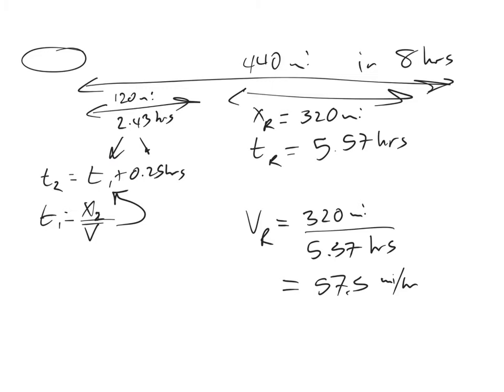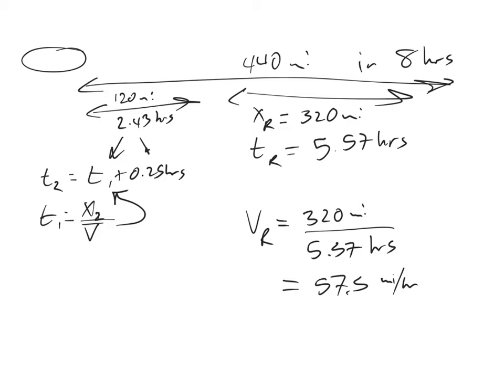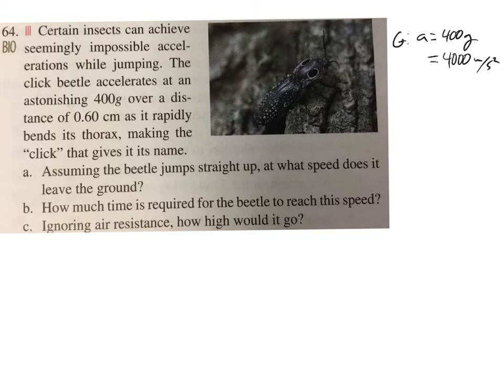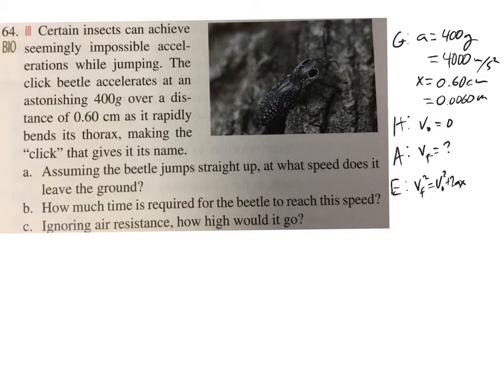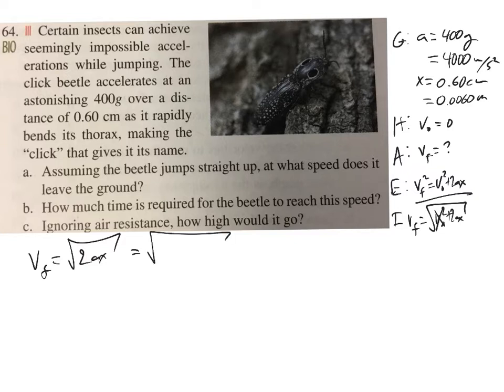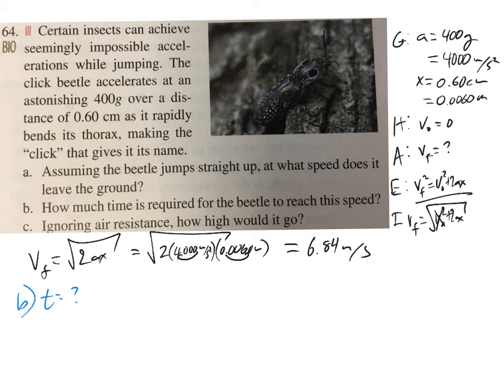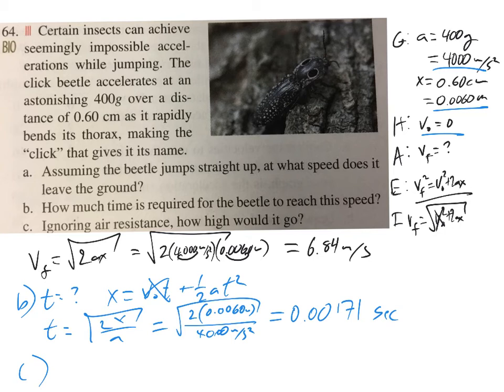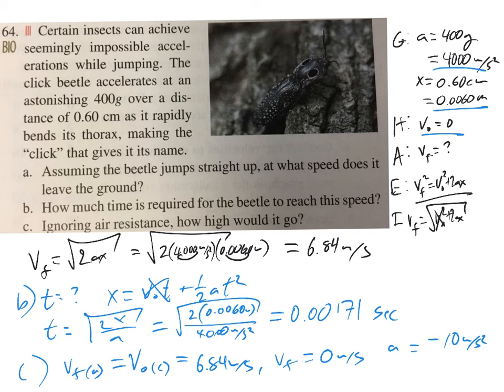Ap 1 CH 1,2 problems